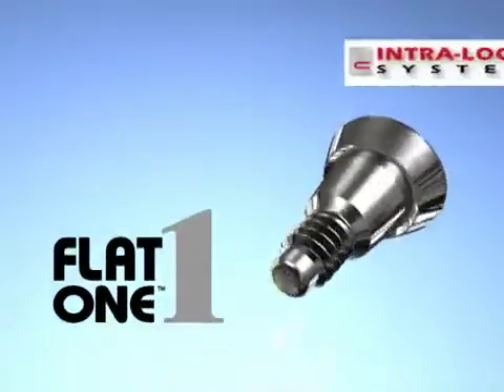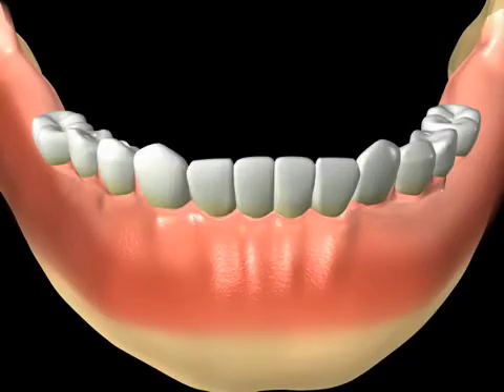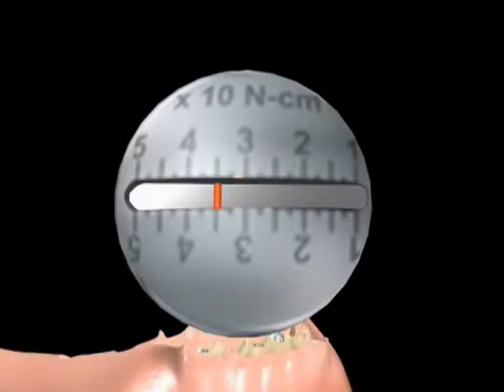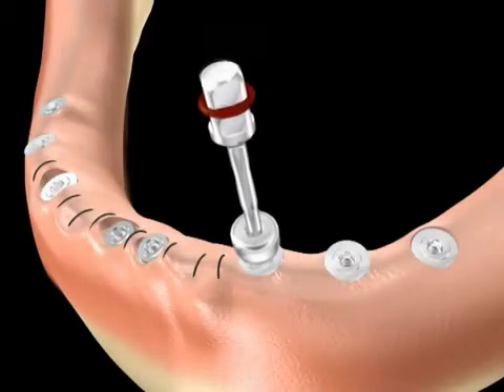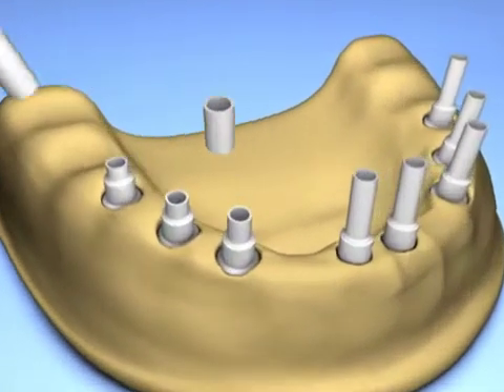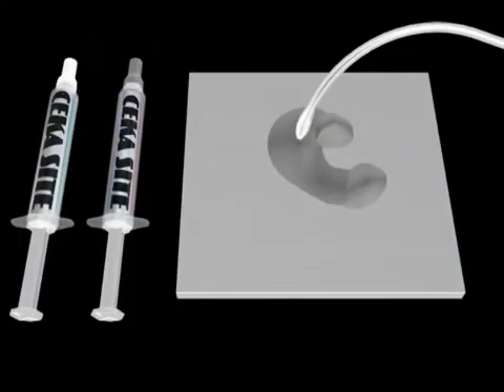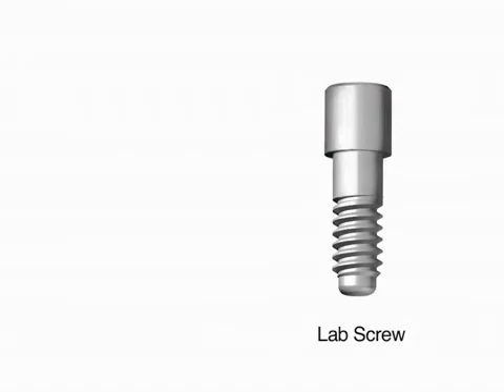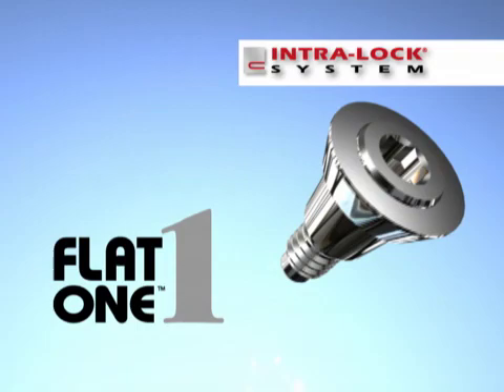FlatOne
Intra-Lock’s FlatOne® Abutment System is designed for full-mouth
rehabilitation cases or clinical situations that require cross-arch splinting. It eliminates the need for parallelism and is ideal for bar cases and screw-retained bridges.

FlatOne® Abutments are characterized by having a flat occlusal table. The flat surface mates precisely with FlatOne® Casting
Cylinders. This ensures that the load of the restoration is supported
by a wide, flat platform in contrast to conventional two-piece
abutments that rely on a retaining screw for support.